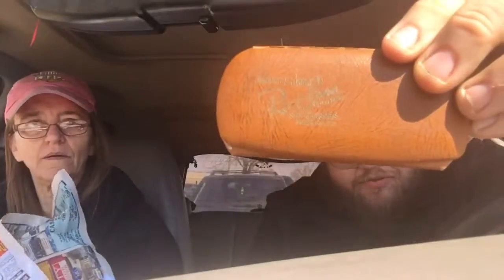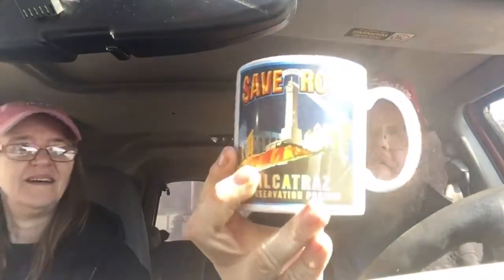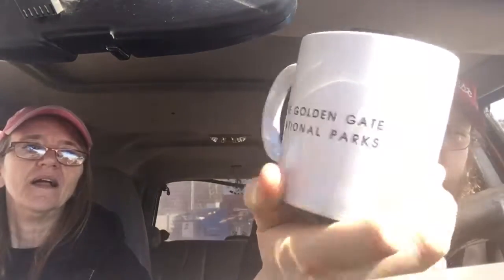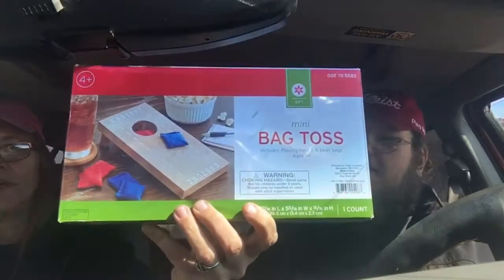Last Winter Estate Sale...... Full speed Ahead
A little bit on everything in this video